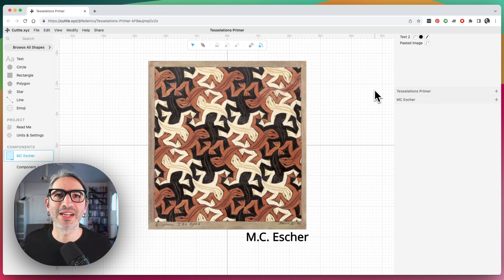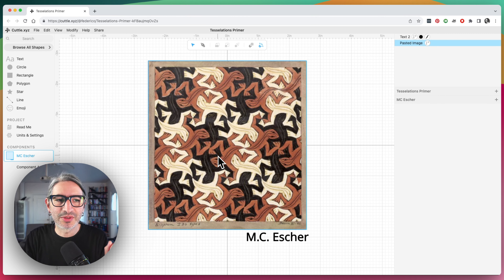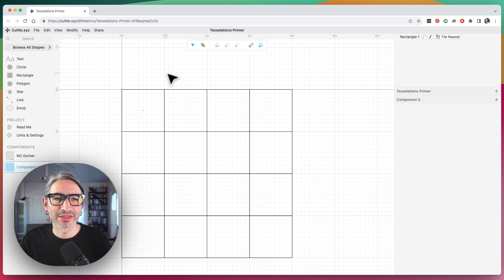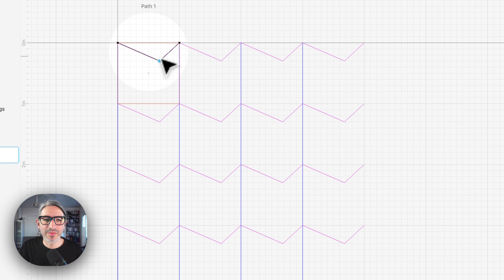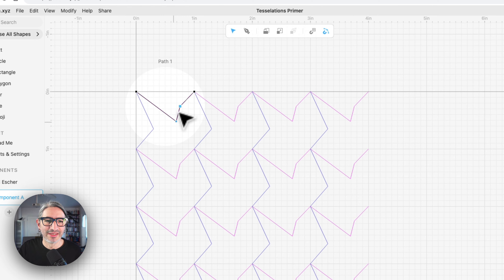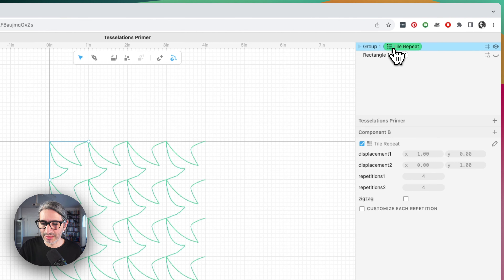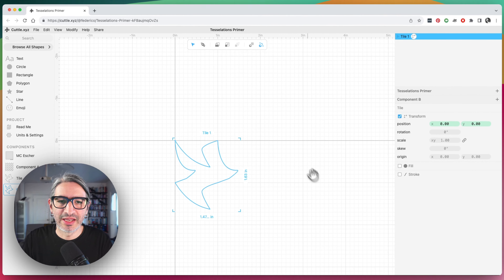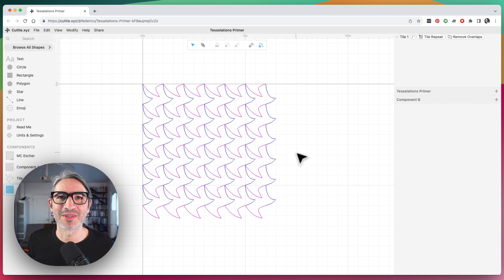Getting Started Making Escher Style Tessellations (Cuttle Q&A)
This video is a quick primer on making Escher-Style tessellations with identical opposite sides using the Cuttle editor.